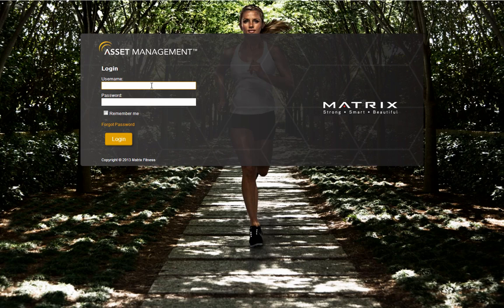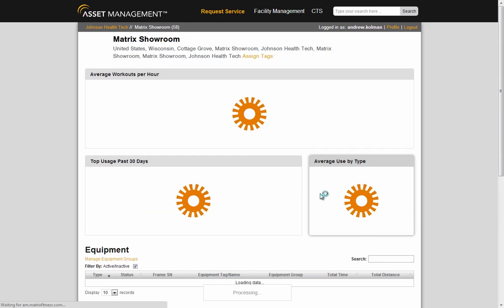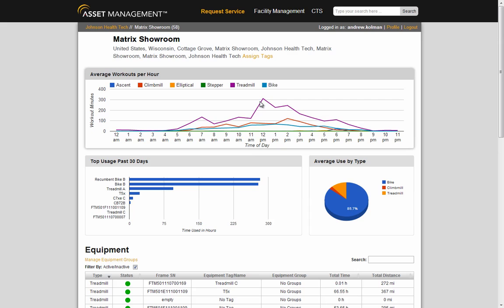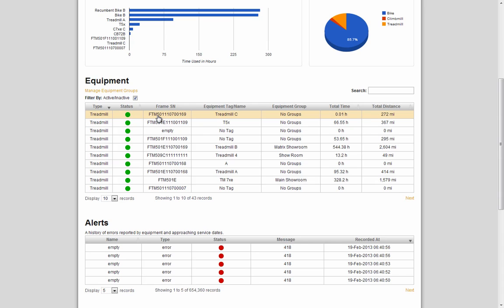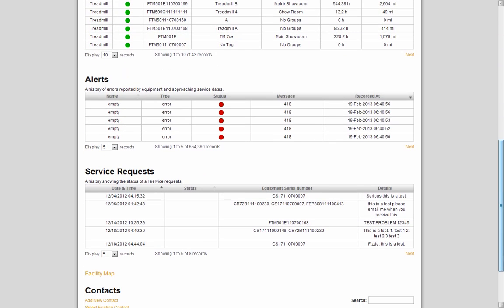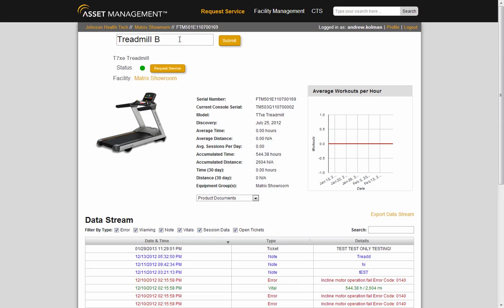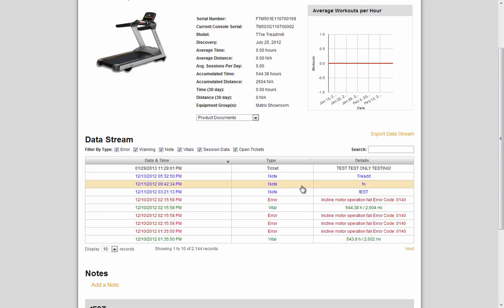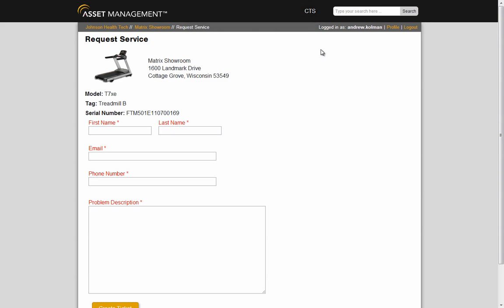Matrix 7xi Asset Management - Website Demo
Since our beginning in 1975, Johnson Health Tech (JHT) has specialised in the design, production and marketing of award-winning fitness equipment. In over 40 years of business, JHT has grown tremendously in the ever-evolving fitness market. Based in Taiwan, we are Asia’s largest, the world’s second largest and one of the industry’s fastest growing fitness equipment manufacturers.

Our brands have been sold in over 60 countries and are marketed to the commercial, specialty and home-use markets. Our commitment to product innovation, superior value, and unmatched customer service has made JHT a leading provider of high-quality fitness equipment around the world.

Johnson Health Tech Australia proudly manufactures full range of premium Ascent Trainer, Barbell, Bench, Bike Console, Climbmill, Elliptical, Excersice Bike, Functional Trainer, Pin Loaded Machine, Plate Loaded Machine, Rack, Rower, Treadmill from Matrix, Vision Fitness, Horizon Fitness and more.